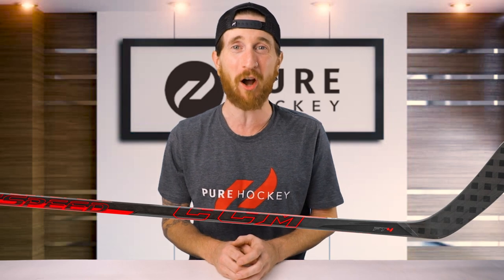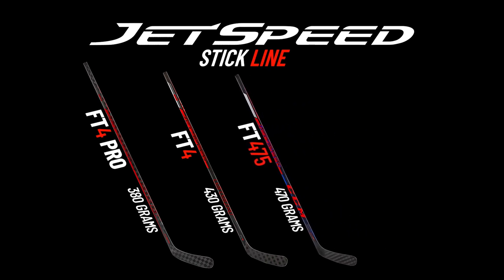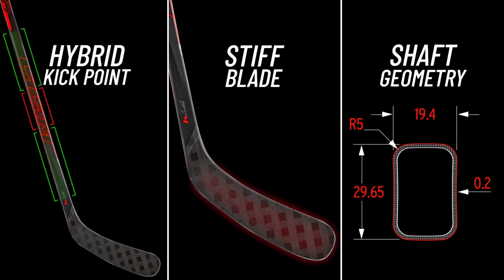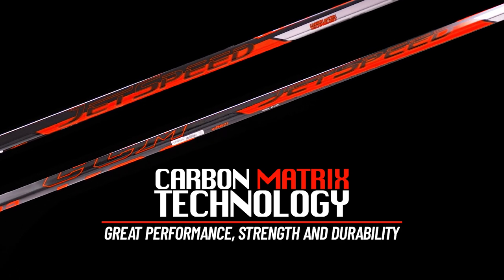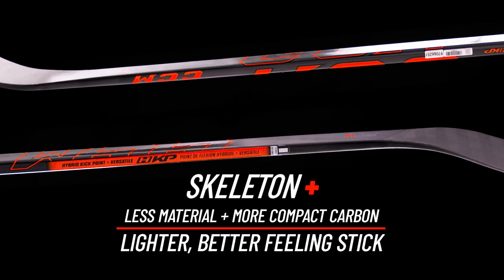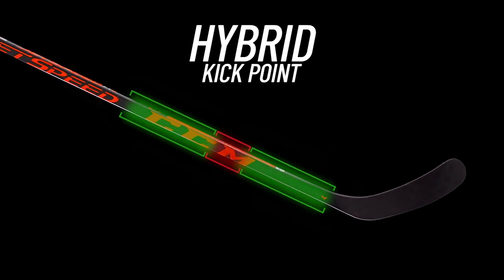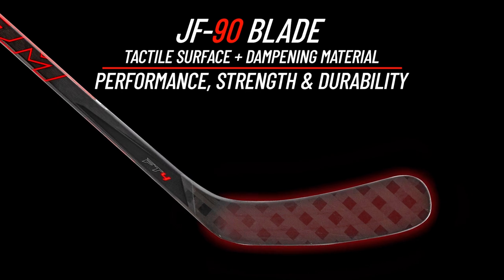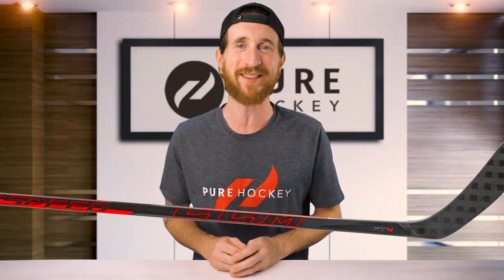CCM JetSpeed FT4 Hockey Stick | Product Review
CCM’s Jetspeed FT4 hockey stick shares a lot of the same technologies as the top-of-the-line FT4 Pro, but at a lower price point. This is a great option for a player looking for a high-performing stick but doesn’t want to spend at the top of the market.

There are a variety of factors to consider when purchasing a new stick. But when thinking about your on-ice performance, it is important to place a focus on kick point. Finding the right kick point will help take your shot to the next level and have a positive impact on your game. If you’re unsure which kick point is best for you, visit your local Pure Hockey for an accurate assessment.

The 2021 Jetspeed line has a hybrid kick point, a feature they carried over from the previous generation. This flex point is designed to create a power hinge effect, allowing you to load the stick using a blend of speed and response. By blending the technologies usually associated with mid and low kick sticks, the FT4 is engineered for you to score from everywhere.

New in the FT4 stick is the Skeleton+ Technology. This is a new manufacturing technology found in the taper area providing a lighter and better feeling stick that you can rely on in key moments of the game. The shaft features a Carbon Matrix Technology that is a lightweight carbon fiber weave for great performance, strength, and durability. For the shaft dimensions, CCM uses R-geometry, a streamlined shape with rounded corners and concave sides. This is a stick that will feel comfortable in your hands and bring a ton of performance to your game.

In the blade, CCM uses the JF-90 blade with a dampening core and a tactile surface. This design offers a lightweight build, while still allowing a great feel for the puck and optimal durability.

With many features that come on the top-of-the-line FT4 Pro, at a lower price but in a heavier stick, the Jetspeed FT4 hockey stick is a fantastic option for a second price point.